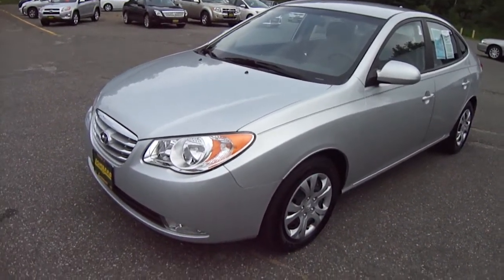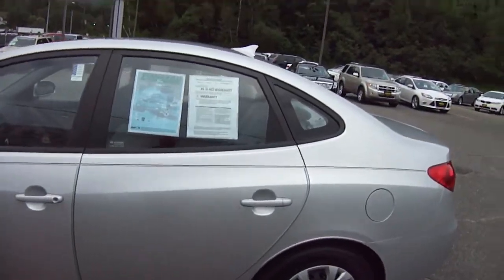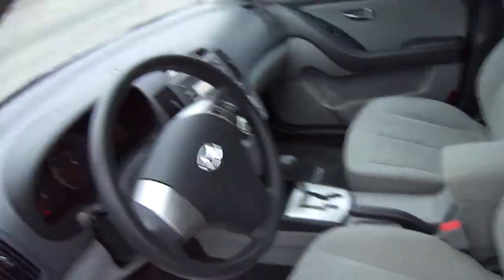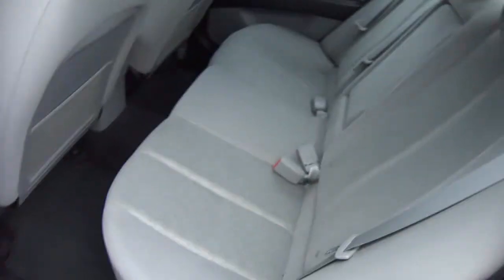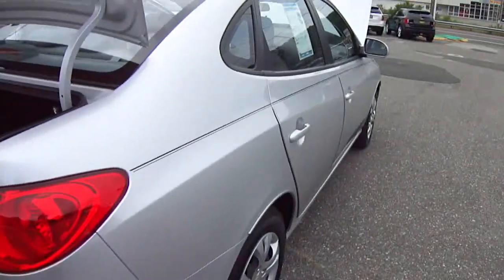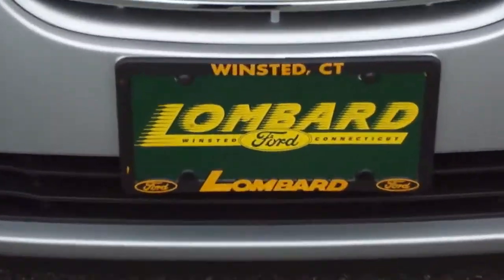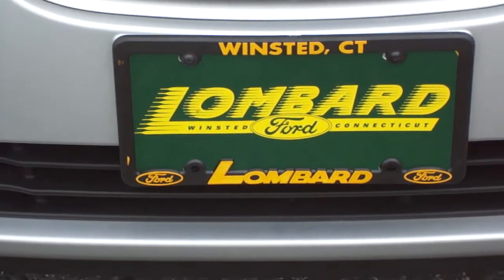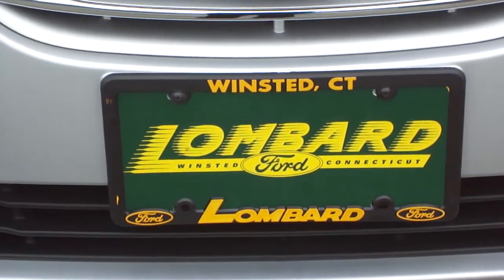2010 Hyundai Elantra GLS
2010 Hyundai Elantra GLS -- $16,889

Mileage: 6,358
Body Style: 4dr Sedan
Color: Shimmering Silver Metallic
Engine: 4 Cylinder Engine
Transmission: Automatic
Stock Number: 12U219T
VIN: KMHDU4AD1AU894787

STOP THE PRESSES. STOP THE PRESSES...ONLY 6,000 MILES ON THIS FUEL EFFICIENT 2010 HYUNDAI ELANTRA GLS. THAT'S RIGHT 6,000 MILES. GET UP AND GO WITH IT'S 138 HORSEPOWER 2.0 LITER 4 CYLINDER ENGINE WITH A 4 SPEED AUTOMATIC TRANSMISSION THAT GETS AN EPA ESTIMATED 26MPG/CITY AND 34MPG/HIGHWAY. OTHER FEATURES INCLUDE POWER WINDOWS, POWER DOOR LOCKS AND POWER MIRRORS. TILT AND TELESCOPIC STEERING WHEEL...SPEED CONTROL 4 WHEEL ANTI-LOCK BRAKES...AM/FM/CD AUDIO SYSTEM WITH MP3. A VERY CLEAN ONE OWNER VEHICLE THAT LOOKS GREAT IN LIQUID SILVER WITH A COMPLIMENTARY GRAY CLOTH INTERIOR...DON'T WAIT...YOUR FRIENDS WILL THINK YOU HIT THE LOTTERY AND SO WILL YOU !

Come to Lombard Ford and join others who have found a place where their satisfaction matters. The Lombard Ford Difference - a superior Sales and Service experience. We look forward to earning your business each and every day.

Features:

(2) aux pwr outlets
60/40 split-folding rear seat -inc: adjustable head restraints, folding release in trunk
Air conditioning
Front bucket seats -inc: 6-way adjustable front seats, active head restraints
Instrumentation -inc: tachometer, trip odometer, digital clock, blue backlighting
Pwr windows w/driver auto-down
Remote keyless entry w/alarm
Warning lights -inc: oil pressure, battery, door ajar, brake, check engine
Body-color pwr heated mirrors
4-wheel anti-lock brakes (ABS) w/electronic brake force distribution (EBD)
Advanced dual front air bags -inc: occupant classification system (OCS)
Child-proof rear door locks
Energy-absorbing steering column
Front/rear crumple zones
Lower anchors & tethers for children (LATCH) system